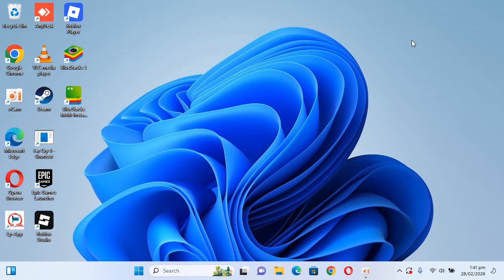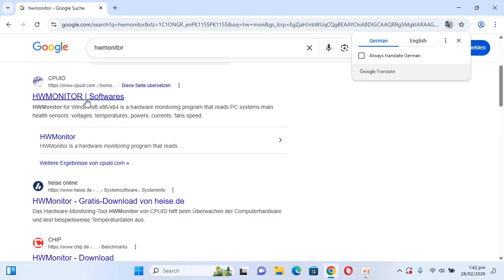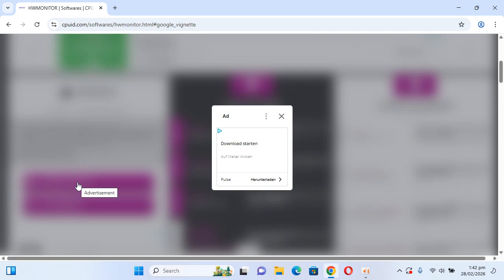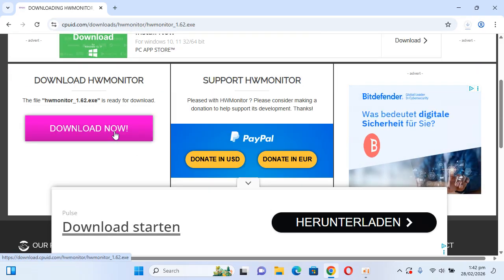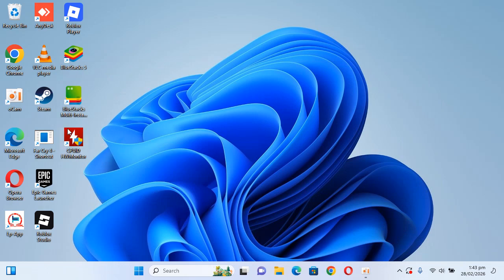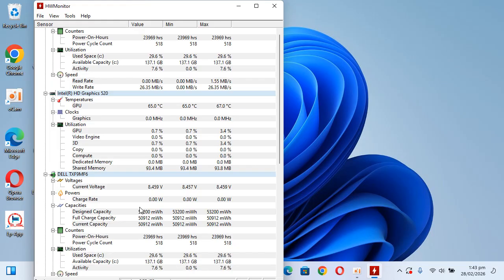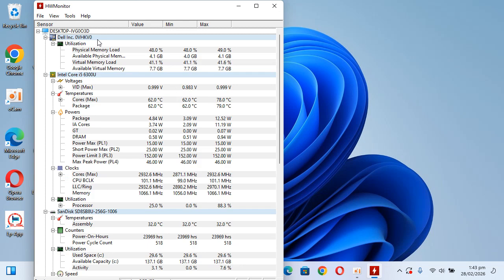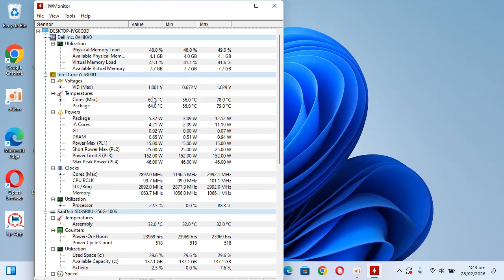How to Check Laptop Temperature on Windows 11 (2026 Guide)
Is your laptop fan running loud or feeling hot to the touch? In this video, I’ll show you exactly how to check your CPU and GPU temperature on Windows 11! 🌡️💻

Windows doesn't show you the temperature by default in the taskbar, so I’m going to show you the 3 best ways to monitor it—from the built-in Task Manager trick to the best free "pro" tools like HWMonitor and Core Temp.

In this video, you will learn:
✅ How to check GPU temperature in Task Manager (Built-in!)
✅ How to use Core Temp for a constant taskbar reading
✅ Detailed monitoring with HWMonitor (Perfect for gamers)
✅ What are "Safe" vs. "Dangerous" temperatures for your laptop
✅ Quick tips to cool down your laptop instantly